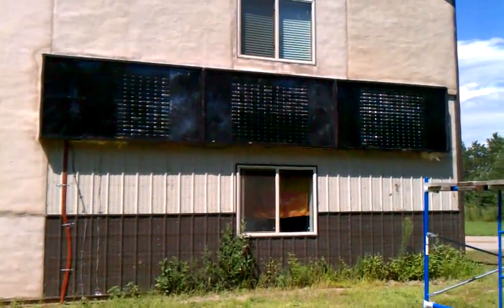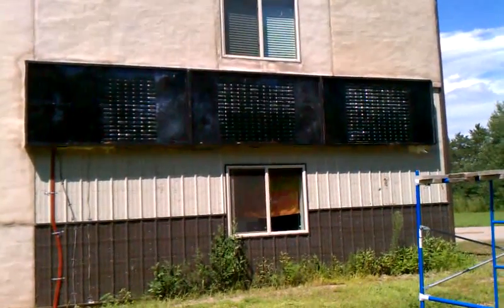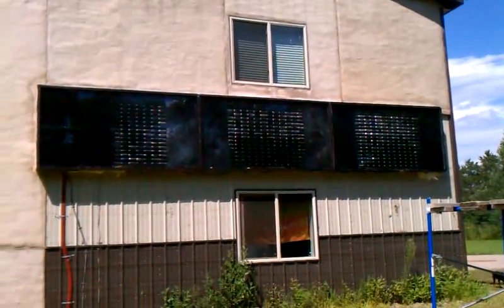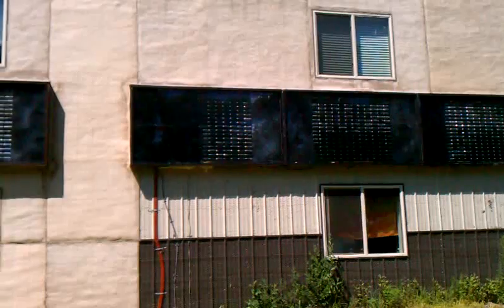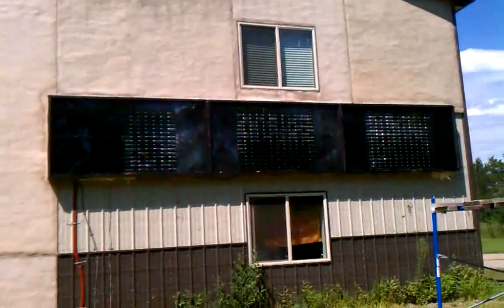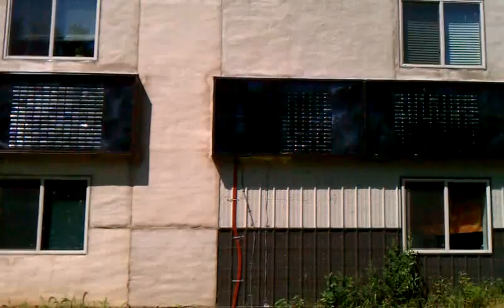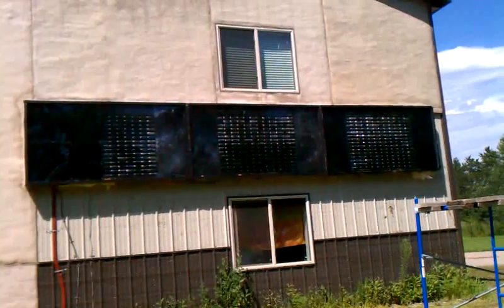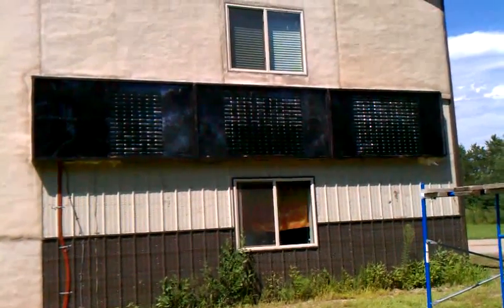Solar can heater review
This is a review of my solar can heater. I live in Minnesota where the temperatures get to  negative 30 degrees F. This setup will kick in whenever the sun is out. It works best in the month of early February - March. Our furnace will kick out for several hours during these months because the sun is out longer and it will heat some mass inside the house under the floor. There have been days in Feb - March where the furnace wouldn't kick in until 9 pm at night and would just run on the excess heat produced.